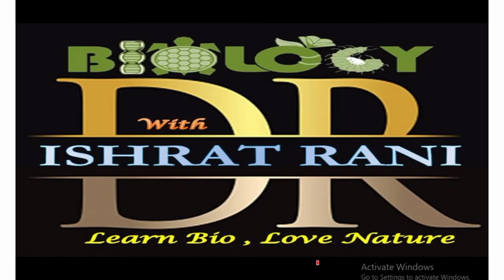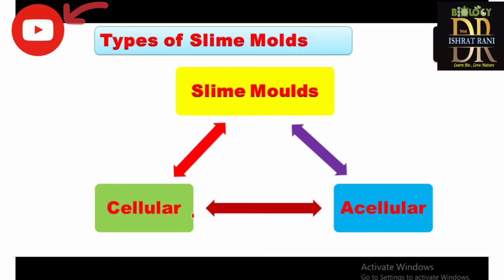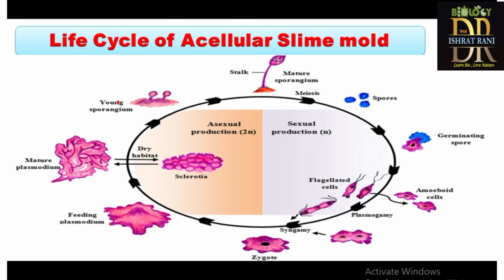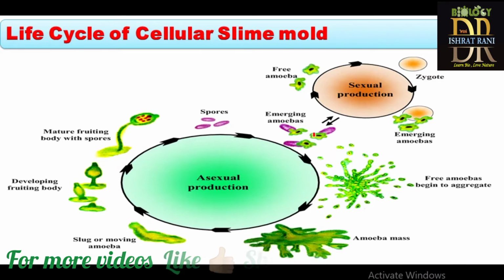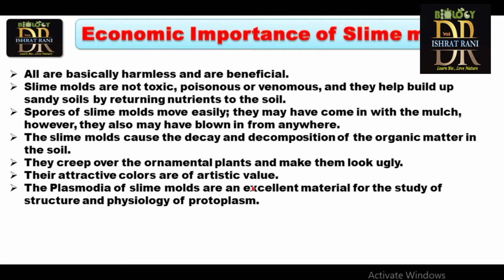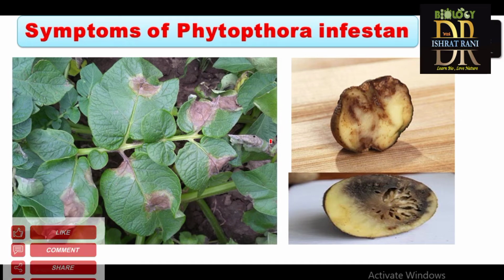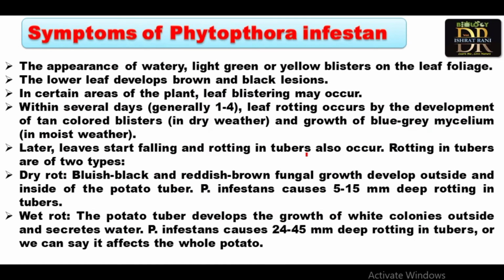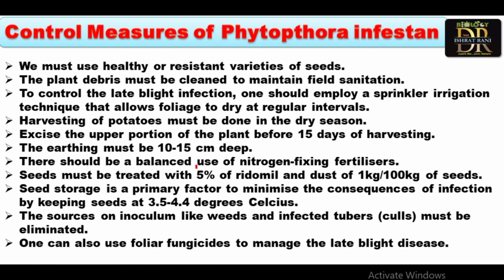Fungi like Protoctista/Protista